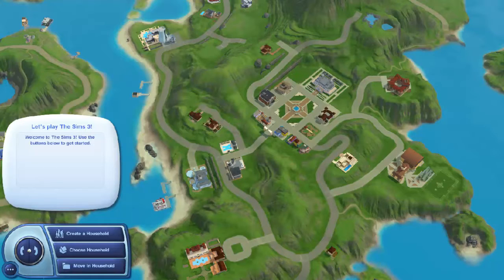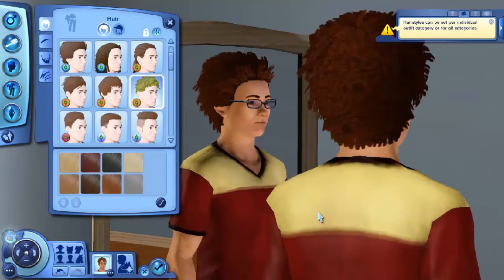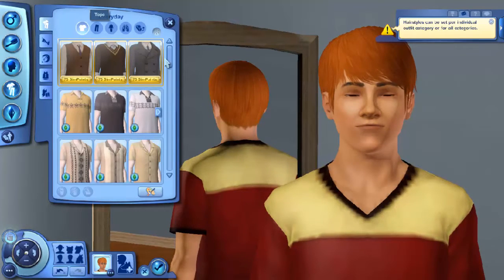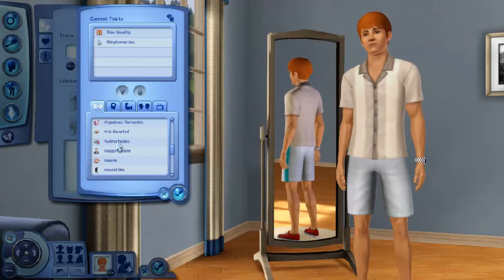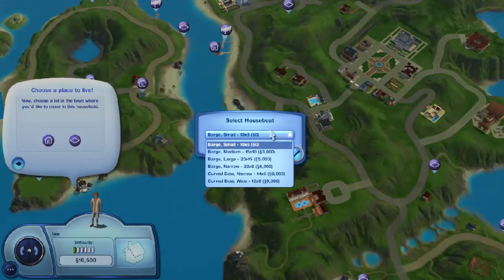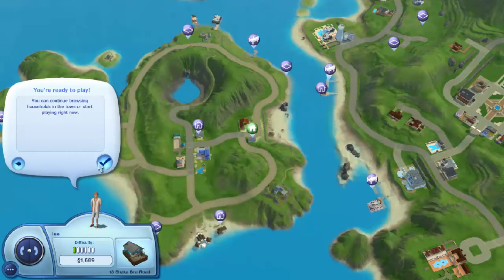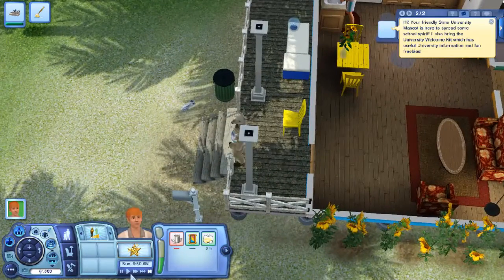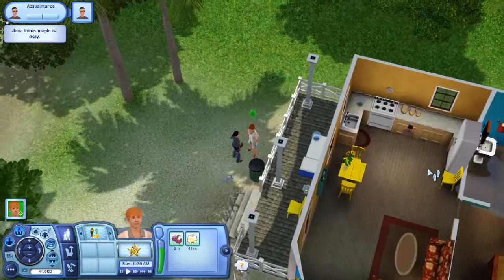Let's Play The Sims 3 Island Paradise - (Part 1) - Creation of a Sim and my water broke?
Today in this video I will be showing off my new game! Also sorry for the low audio and i will try to improve in the next one!

Follow me in Instagram @MapleTalkative